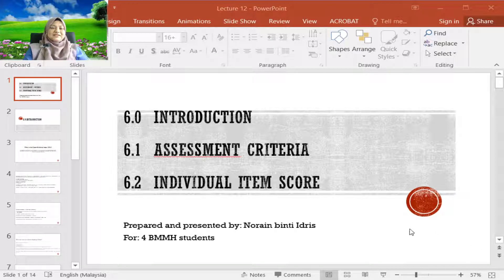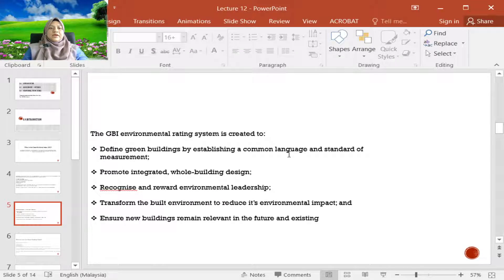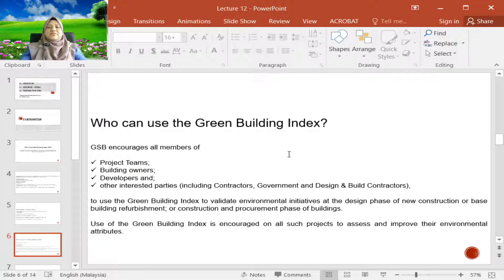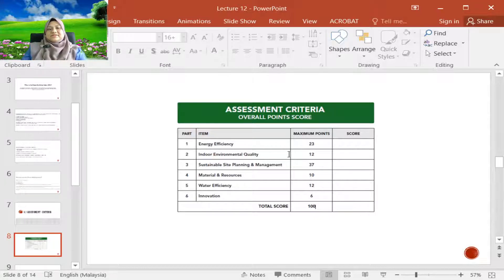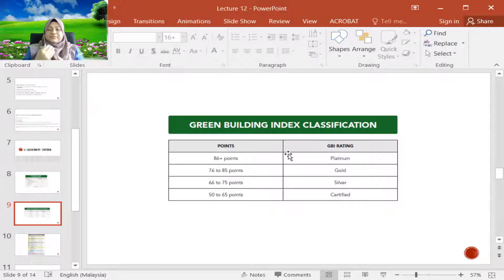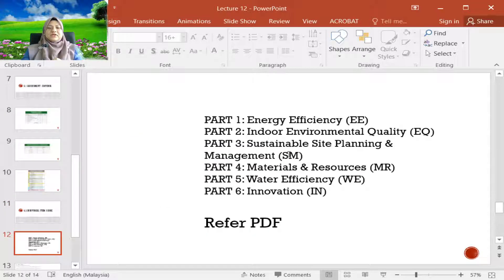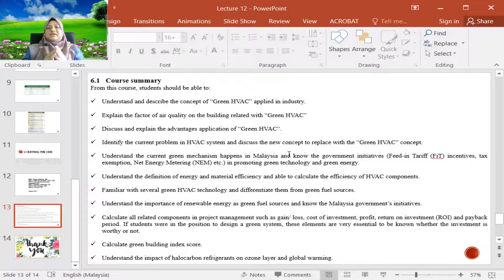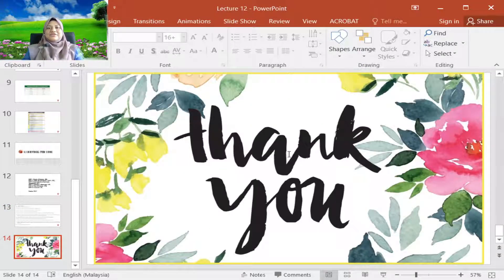Lecture 12 Green Building Index (GBI) Malaysia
Green Building Index